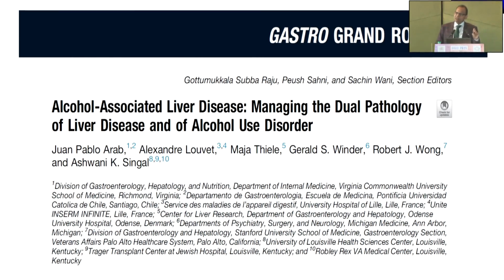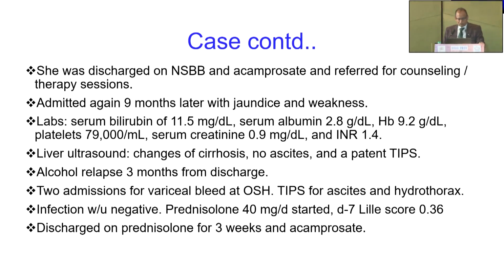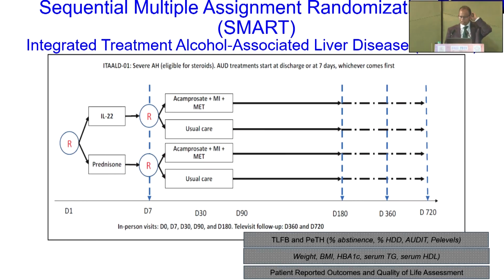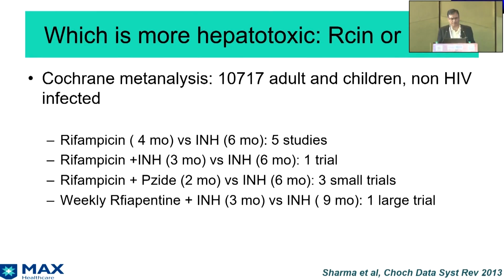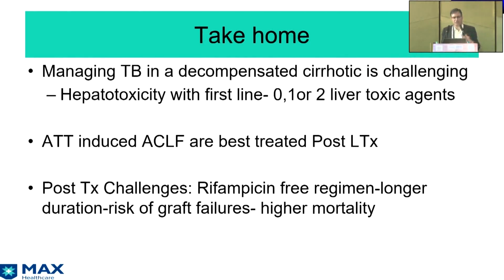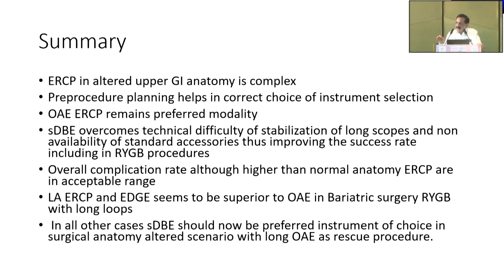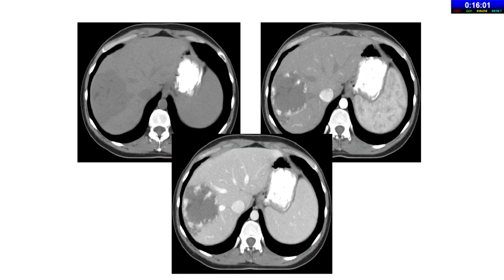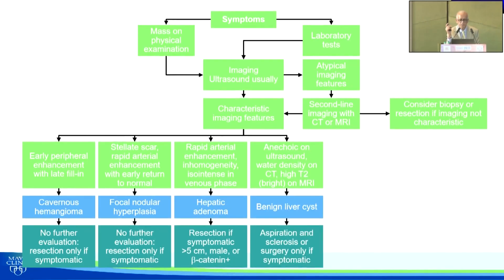CHBD 2025 | Day 2 | Session 23 - 26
Topics Covered in These Sessions:
Session 23: Current perspectives in severe alcoholic hepatitis
Topics: Panel Discussion on unmet needs in management of alcoholic associated hepatitis

Session 24: Drug induced liver injury - Clinical pearls
Topic: Case based Panel discussion on DILI related ACLF

Session 25: Advances in therapeutic endoscopy - 1
Topics:  Endotherapy of Chronic Pancreatitis |  ERCP in altered anatomy - Tricks of trades | Q&A

Session 26: Pearls of Wisdom in Hepatology
Topics:  Liver Clinics By Dr Patrick Kamath- Mayo clinic, Rochester USA

Recorded scientific sessions of " CHBD 2025: Clinics in Hepato-Biliary Diseases | 28th Annual conference of Institute of Liver Gastroenterology & Pancreatico Biliary Sciences, Sir Ganga Ram Hospital, New Delhi.

Date of Event: 5th-7th September 2025 at Vivanta by Taj, New Delhi, Dwarka

Organized by: Dr Anil Arora, Chairman & Head, Dept. of Gastroenterology, Hepatology, & Therapeutic Endoscopy, Sir Ganga Ram Hospital, New Delhi